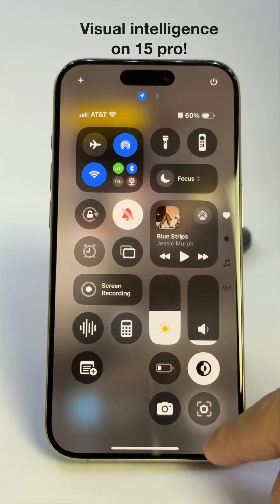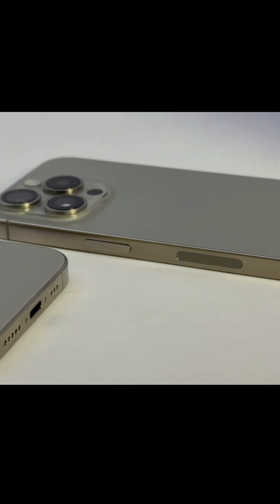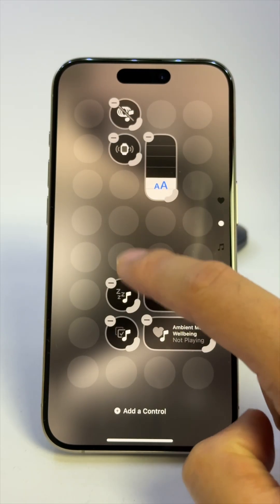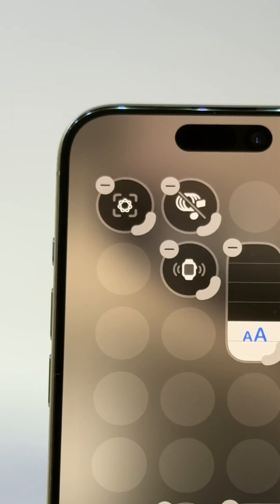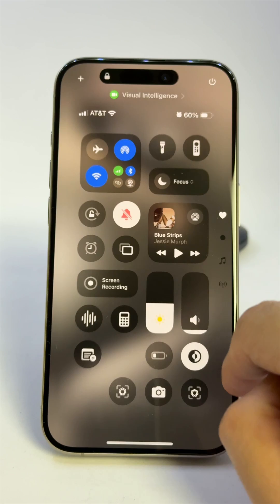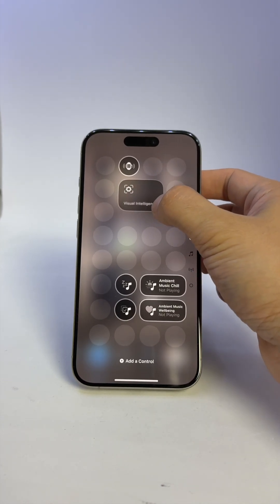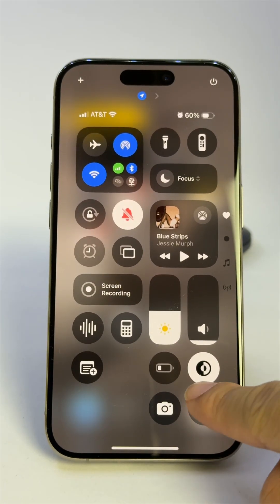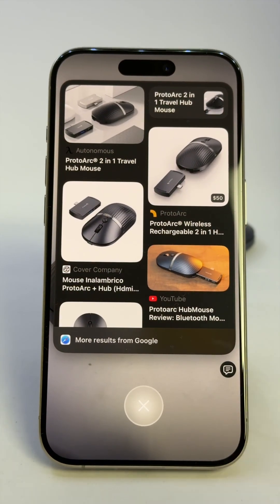VISUAL INTELLIGENCE Now Available ON iPHONE 15 pro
Visual intelligence is no longer exclusive to iPhone 16 models
Now you can access it in control center like I’m doing here.

Here’s how you can add it to iPhone 15 pro or pro max!

First make sure you’re on iOS 18.4 or later

Then swipe down from the top right to show the control center
Tap the plus icon or
Press and hold at an any empty space
Tap “add a control”

Then under apple intelligence and Siri,
Choose visual intelligence

You’ll see it pop up at a random spot
And you can drag it wherever you want
And even have duplicates
 So now it’s ready to use

Bonus tip:
You can further customize and make it larger
By pressing and holding
Then drag the corner to whichever size you’d like
Square, rectangle or circle

So now your 15 pro can kind of act like a 16 pro or later in two steps
No camera control button needed.
Does this make you less likely to upgrade?